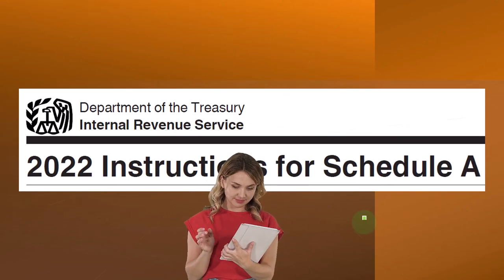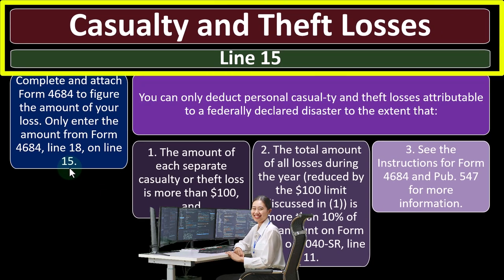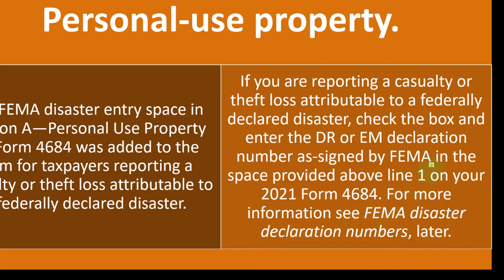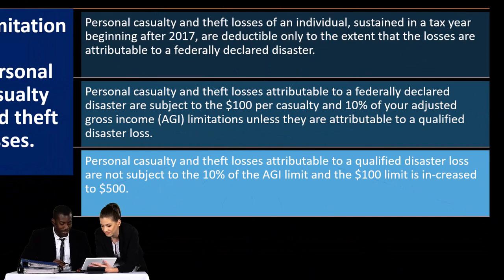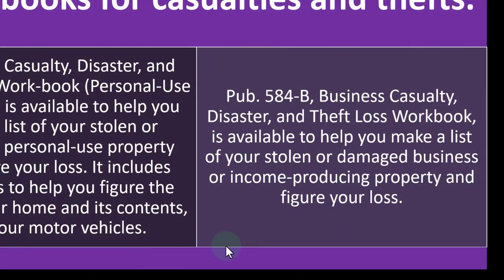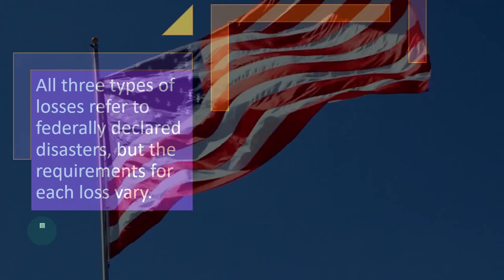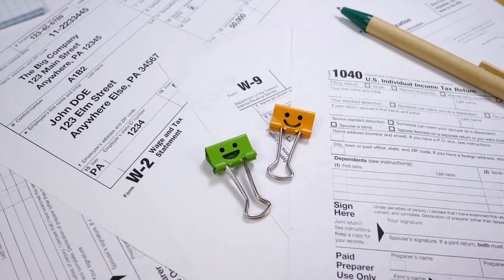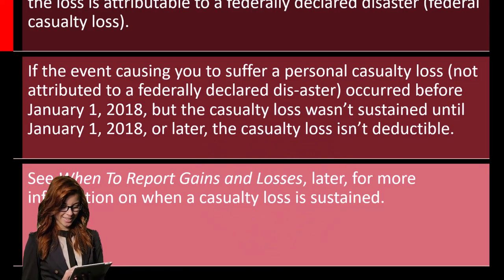Itemized Deductions - Casualty and Theft Losses 5200 Income Tax Preparation 2022 - 2023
Itemized Deductions - Casualty and Theft Losses